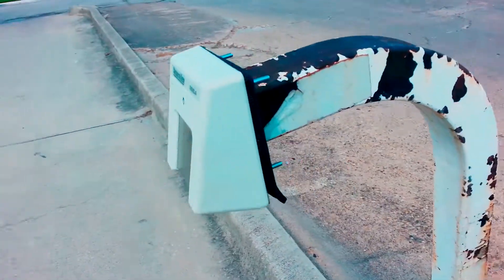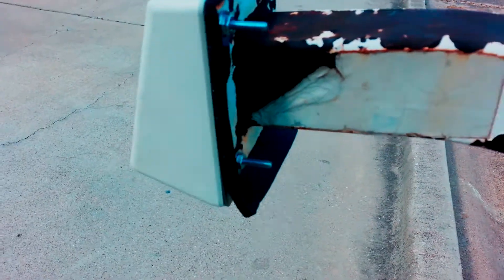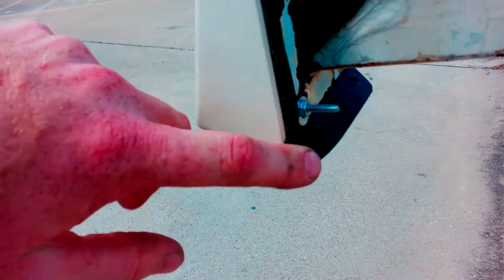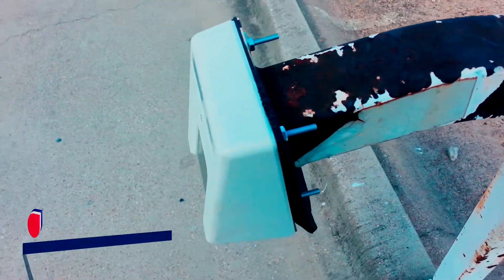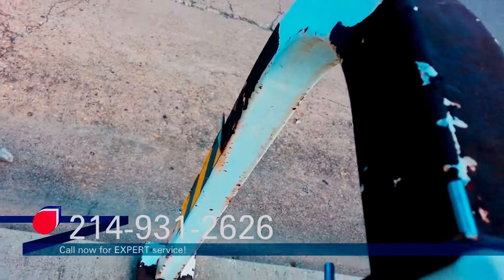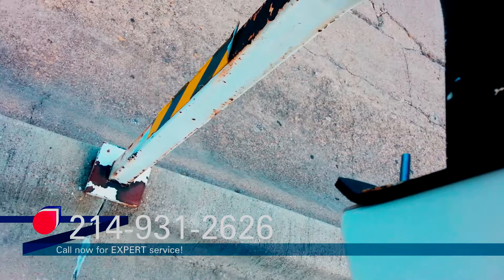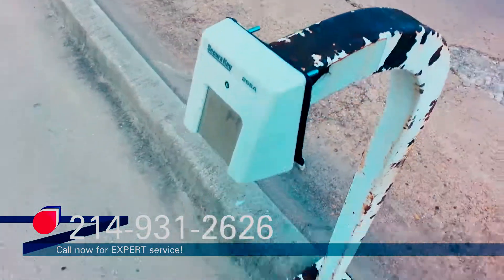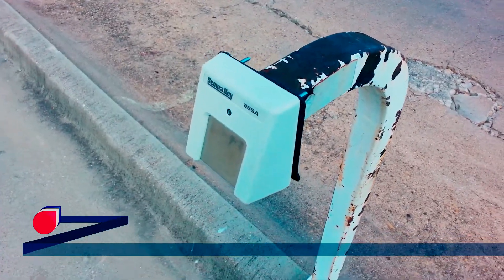Installing Secura Key 26SA barium ferrite reader Uptown Dallas, TX | SC0026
**THIS IS ONE LONG VIDEO OF VIDEOS SC0023 - SC0025.**

Installing Secura Key 26SA barium ferrite reader  in Uptown final look. Call us before you make any decisions about your next electronic access control project!

214–931–2626

All service is performed by professionals. All service should be performed by professionals trained in the respective equipment. These systems vary. You should not take the information given as professional, safety, legal, etc advice, direction, etc. You are responsible for making informed decisions. Electronic, electrical, electro-mechanical, etc. equipment and devices under test can act different than normal operation that can cause severe injury or death. Use this information with caution and there are no warranties implied or expressed based on any information given.